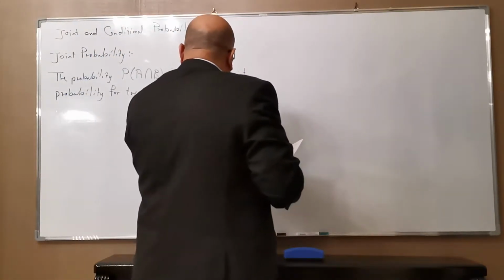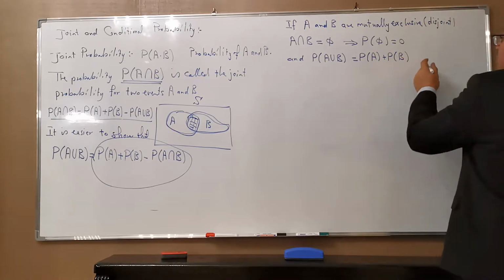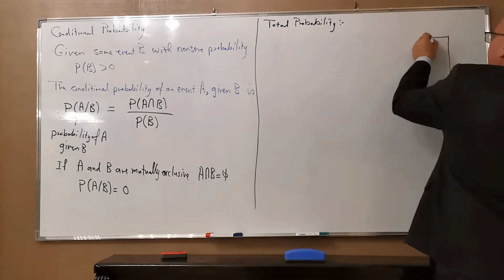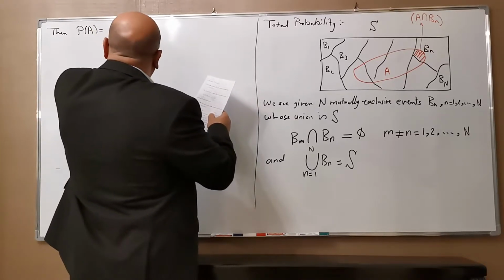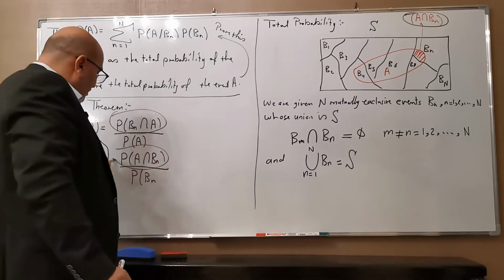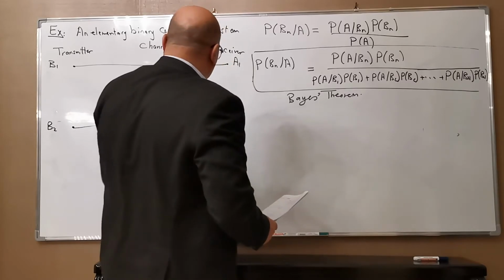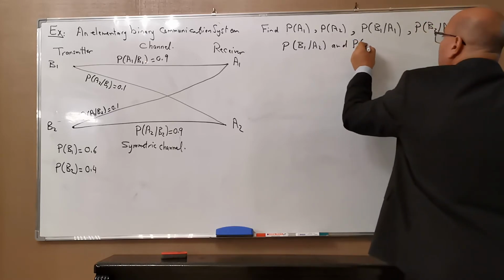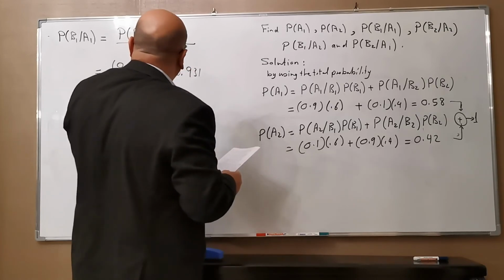Lecture 3 : Probability Theory (part 3)